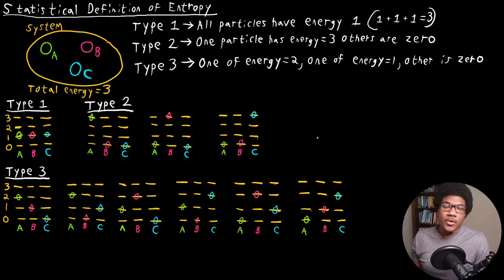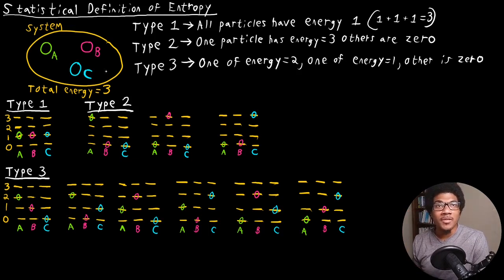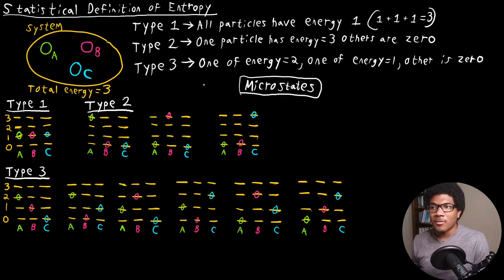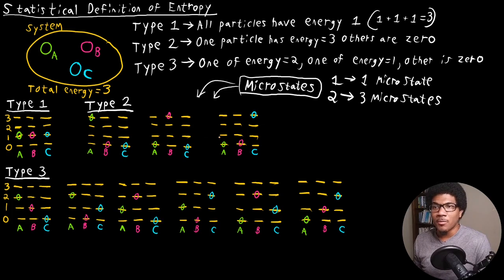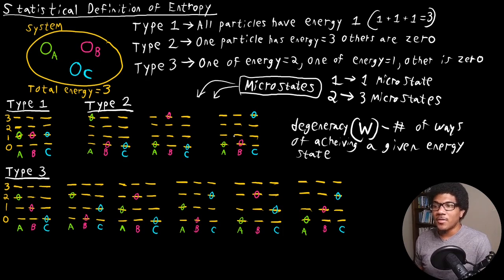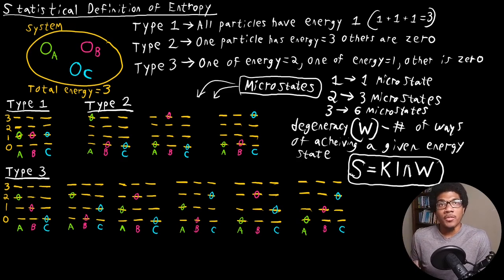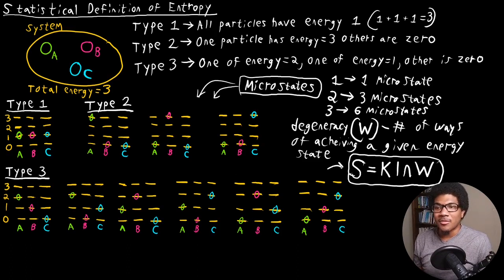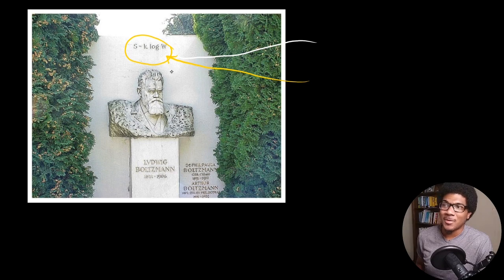Statistical Definition of Entropy | Physical Chemistry I 040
Physical Chemistry lecture that discusses entropy from a statistical standpoint using degeneracy and microstates. The Boltzmann equation for entropy is introduced.